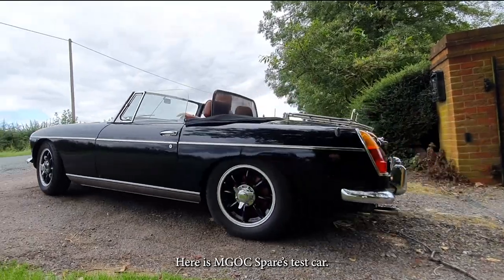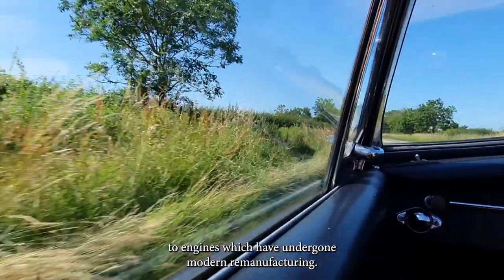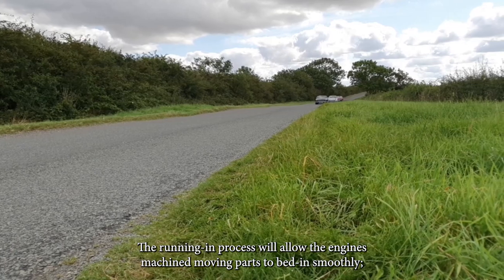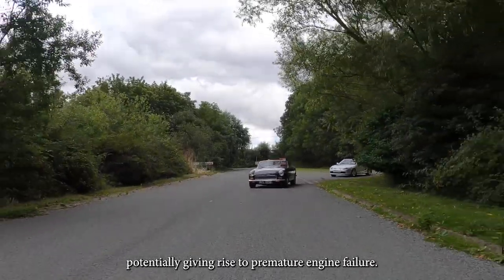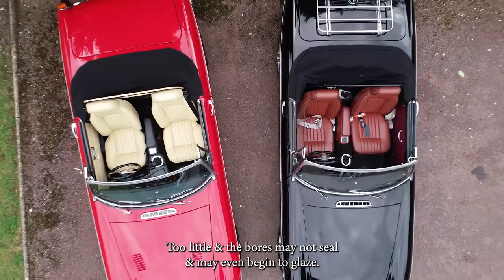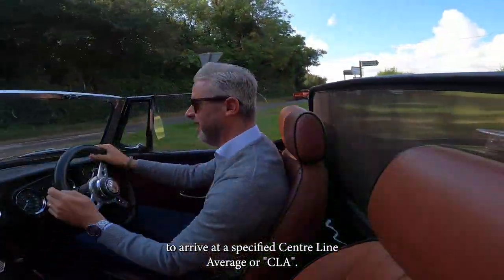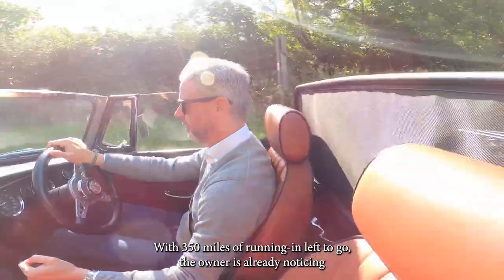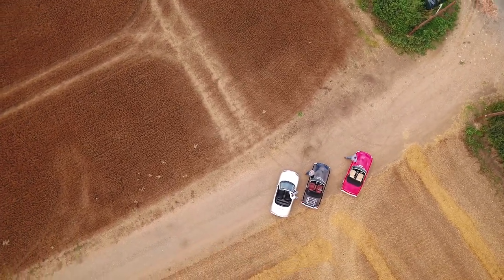Remanufactured 2.0+ Stage II MGB Engine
In this video TV Presenter Paul Cowland, of such programs as Salvage Hunters on The Discovery Channel, explains the benefits of the new MGB 2.0+ (2017cc) High Torque Engine (Part Number: G525) newly fitted in MGOC Spares test car. Paired with some lovely shots of it in action.

Our range of Power-Tec performance engines benefit from a long pedigree of tuning development, backed by our expertise to guide owners with any aspect of engine tuning or modification. Power-Tec performance and standard engines undergo a full remanufacturing process employing the latest technological advances resulting in an engine which exceeds the reliability, performance, and life of the original. Sourced from an accredited member of the Federation of Engine Re-Manufacturers and achieving British Standard BS.A.U.257 code of practice, engines are backed by an un-limited mileage twelve-month guarantee.

Featuring:
• Cylinder head fitted with 41mm Inlet Valves and Double Valve Springs
• New inlet & Exhaust valves
• Fast road camshaft.
• Duplex timing chain.
• Adjustable Vernier timing gear.
• Con rods “end to end” balanced.
• Pistons balanced.
• Stroked Crankshaft
• Crankshaft crack tested, reground, and polished.
• Reconditioned flywheel fitted with new ring gear.
• Clutch kit (Incur an additional charge on all engines apart from Stage II performance units.)
• Electronic balancing of crankshaft, flywheel, and clutch assembly.
• New core plugs, spark plugs, gaskets, seals, spigot bush, PRV spring and bearings as standard.
• New alloy rocker cover with chrome oil filler and fittings.

Final Assembly:
All engines are hot run under their own power. Oil pressure and cylinder compression is then checked, and the cooling system pressure is tested prior to the cylinder head being re-torqued and tappets being reset. Engines are then painted, sealed in polythene, and bolted into a steel frame for UK delivery to your chosen address.